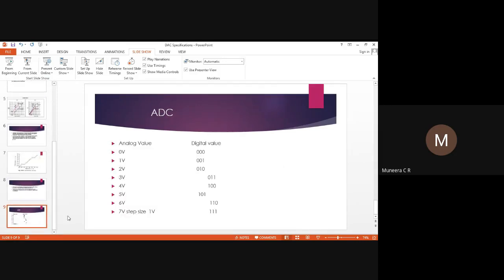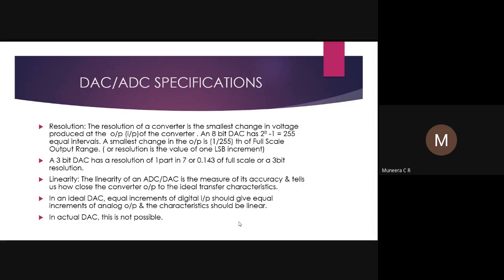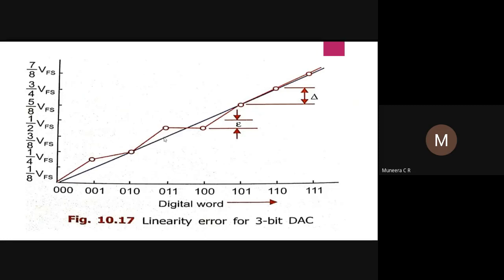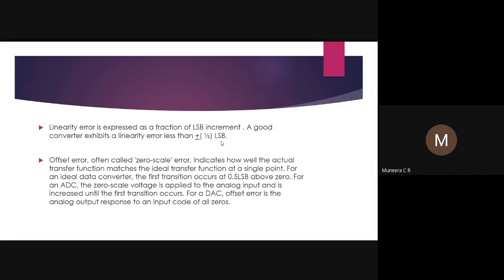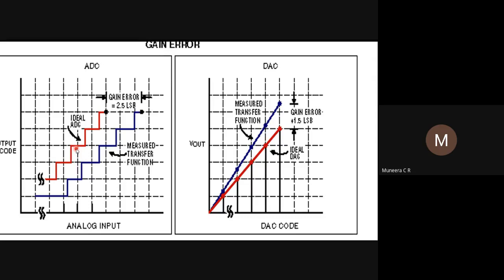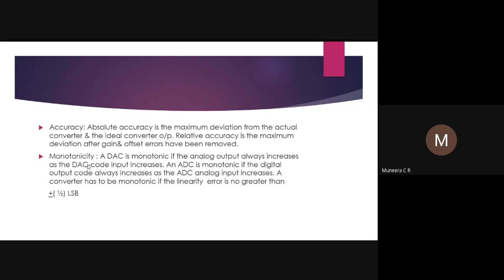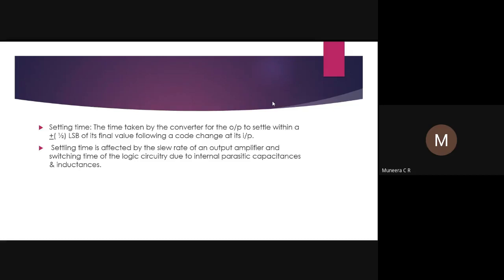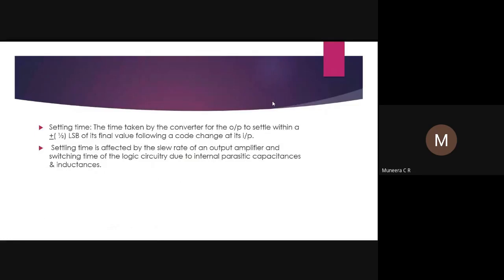ADC/DAC Specifications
Module 6 ADC/ DAC Specifications